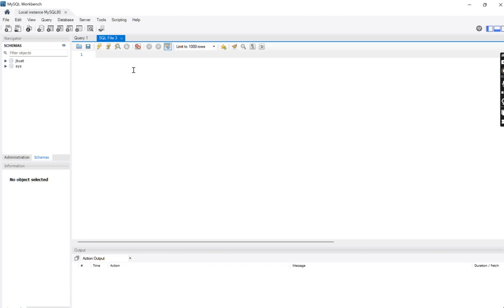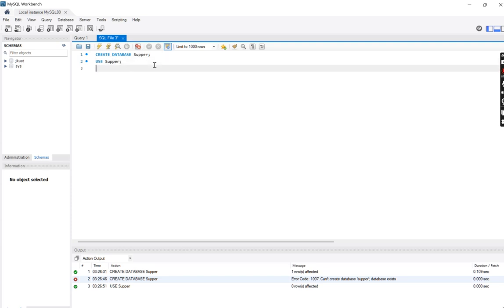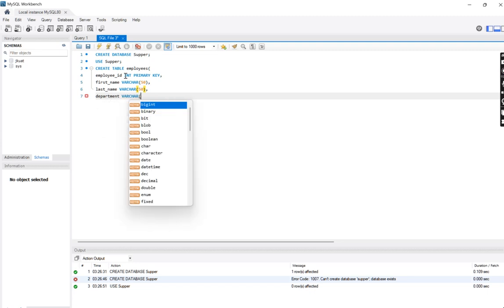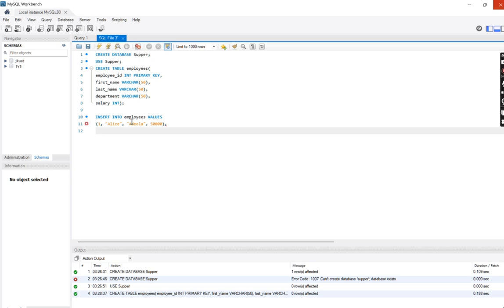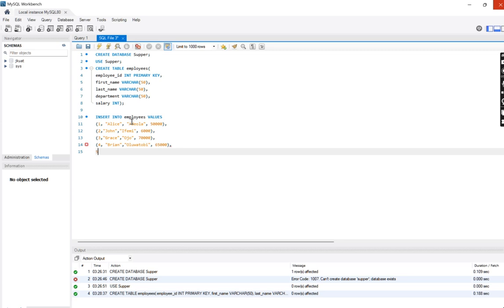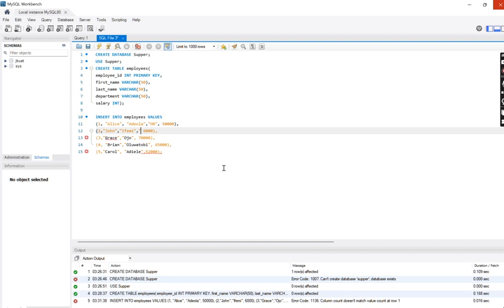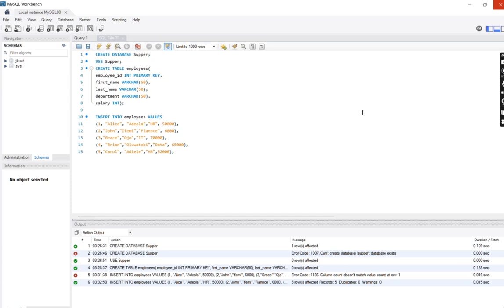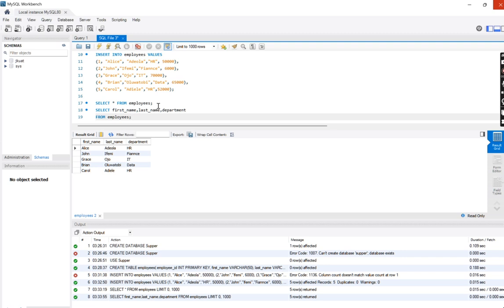Day 1 – Introduction to SQL & Databases | SQL for Data Analysis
Welcome to Day 1 of our SQL for Data Analysis Challenge at StatQuestJourney Hub! Today we’ll cover what SQL is, how relational databases work, and we’ll write our very first query together. Let’s get started!